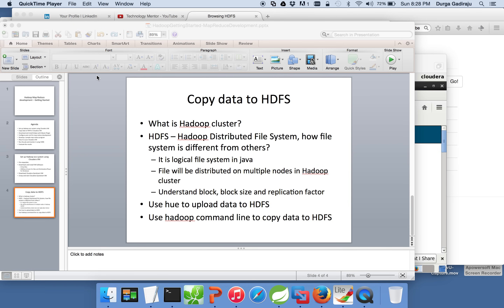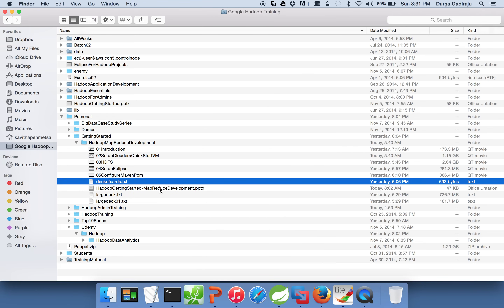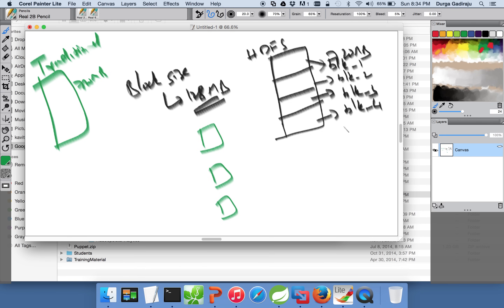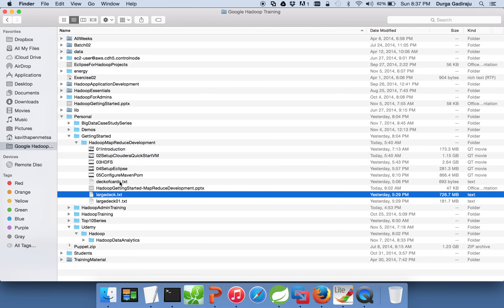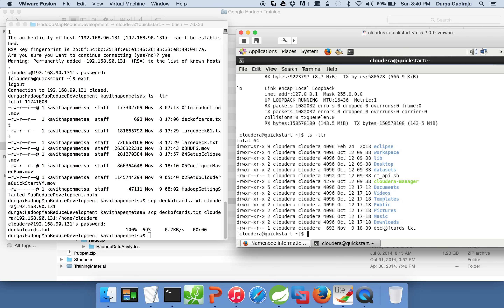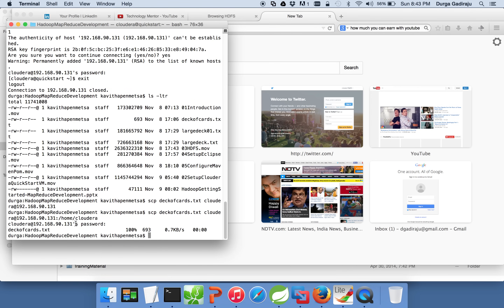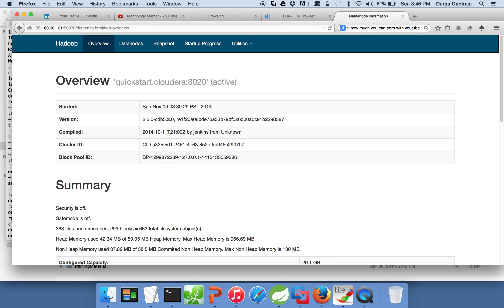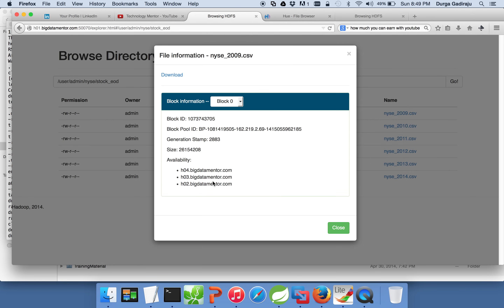Hadoop Map Reduce Programming 101 - 03 Hadoop Distributed File System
1) Distributed storage using block size and replication factor. 693 MB file is divided into 5 blocks of 128 MB and a block of 53 MB (total 6 blocks)
2) Replication factor will be used to create multiple copies of each block to support fault tolerance
3) Use hadoop fs -put command to copy files or hue file browser
4) ifconfig -a is the command to get ip address of your cloudera vm and you need to run it on Cloudera VM
5) ip_address:50070 can be used to launch namenode UI
6) Namenode stores metadata of files in HDFS (file names, block ids and block locations etc)